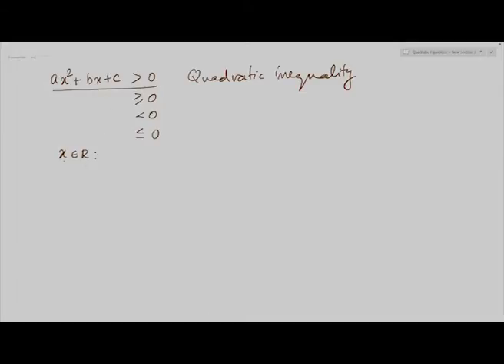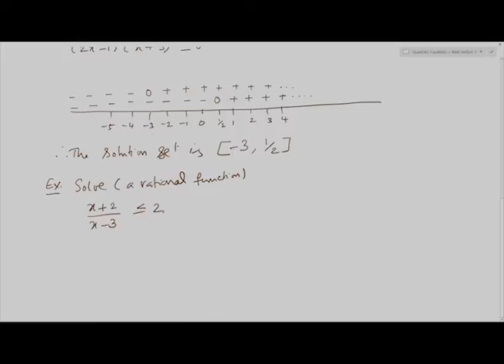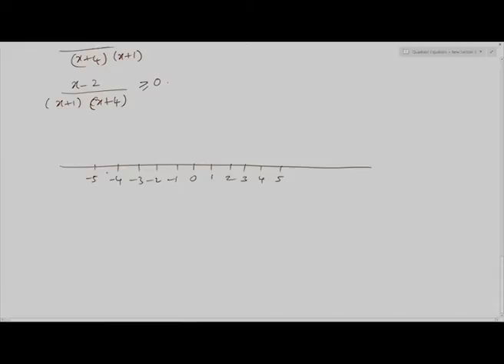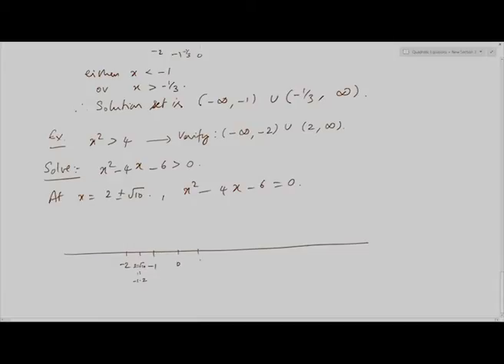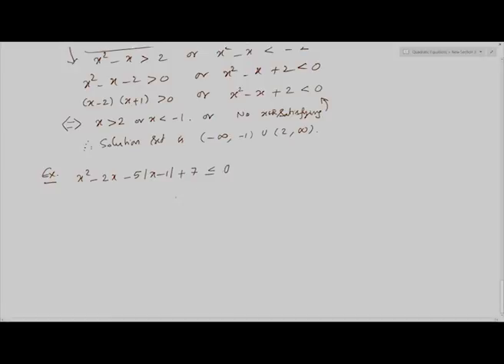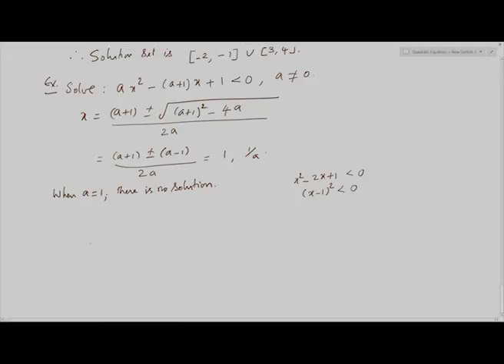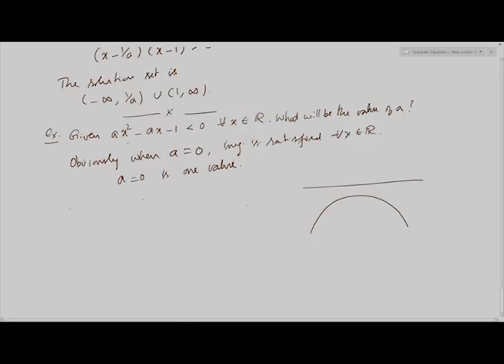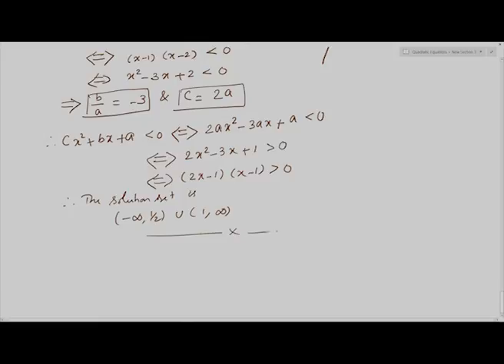Quadratic Equations (CH_21)